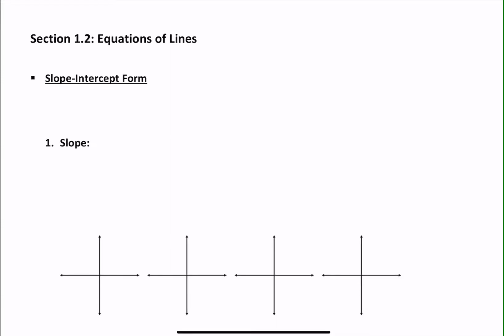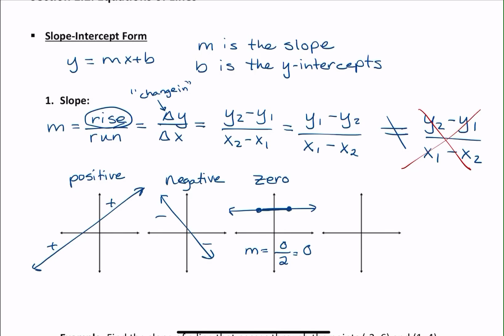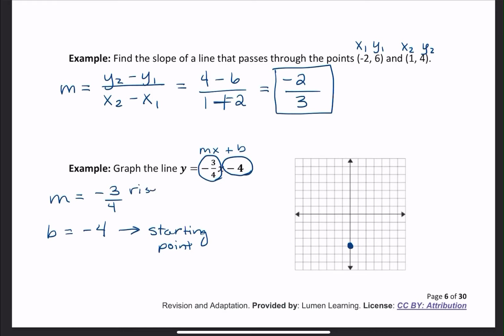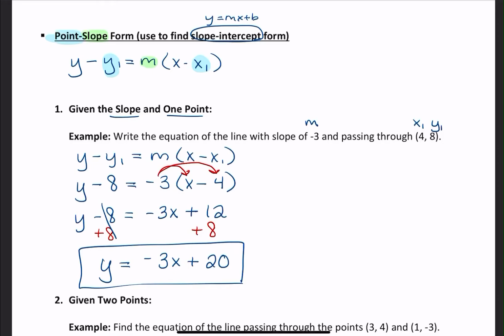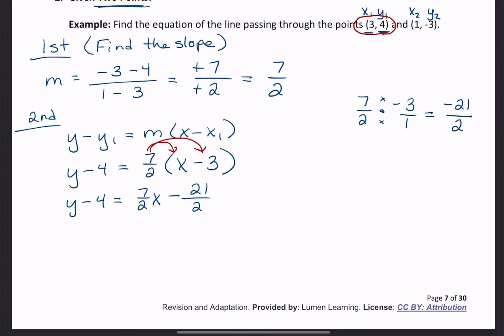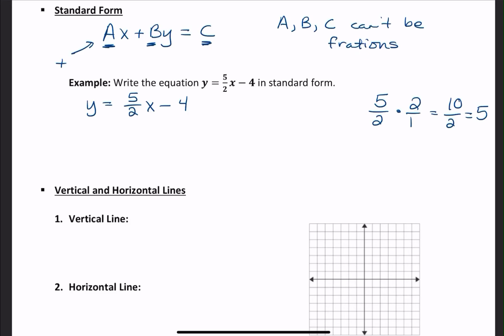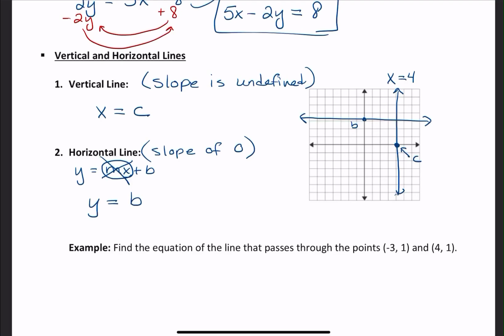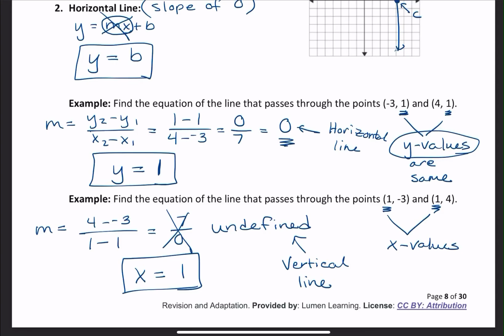1.2 Equations of Lines (Part 1)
Slope and Equations of lines